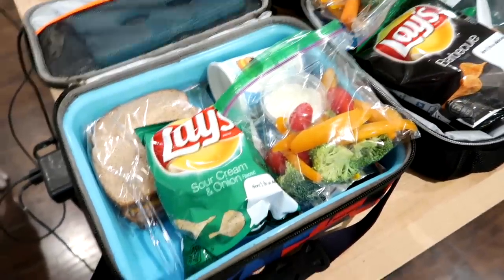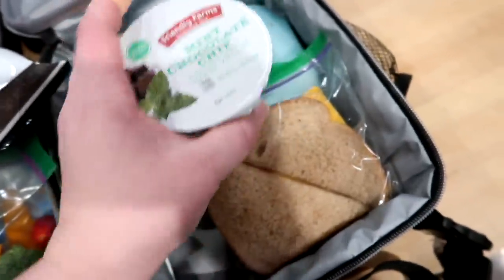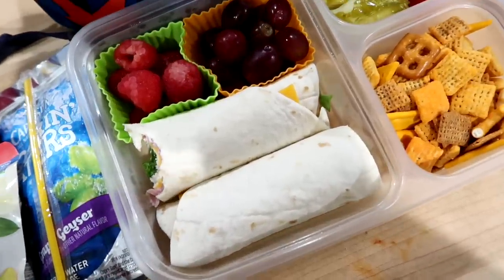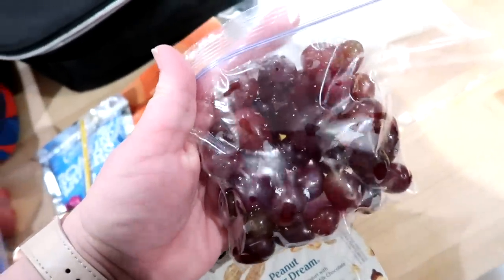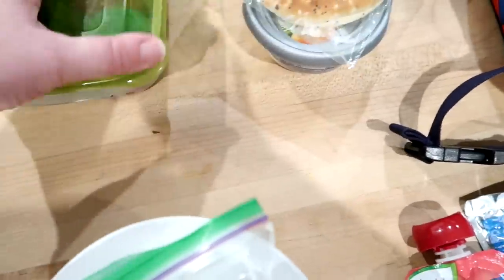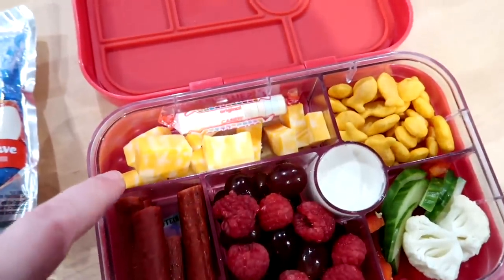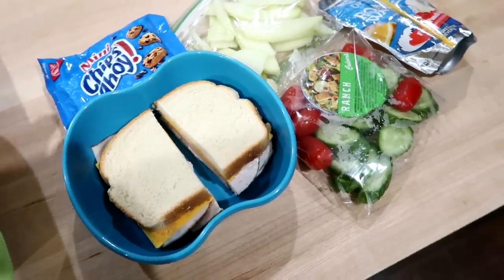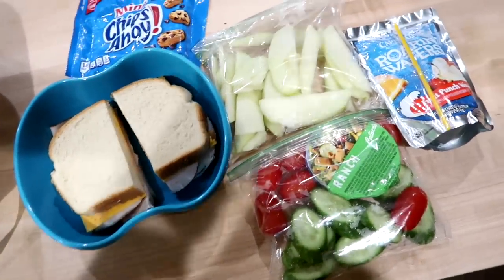🍁 FALL SCHOOL LUNCH IDEAS! 😀 BENTO LUNCHES 🍱 COLD LUNCH IDEAS 🥪 JEN CHAPIN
Today I'm sharing what my kids took in their lunches to school.

Metal bento box